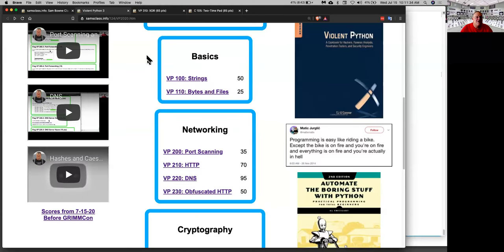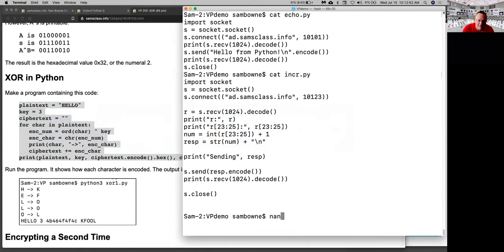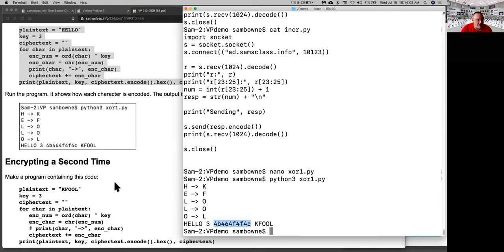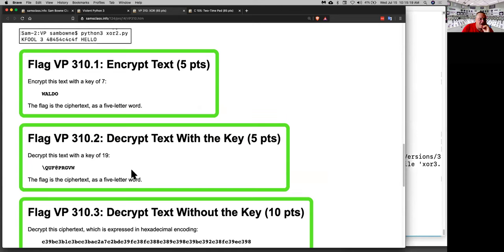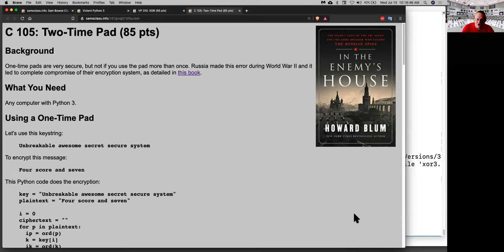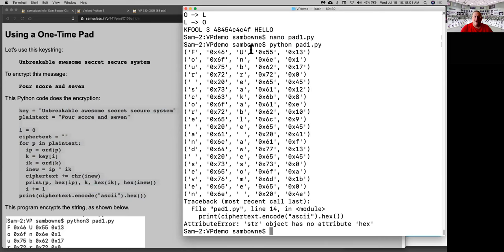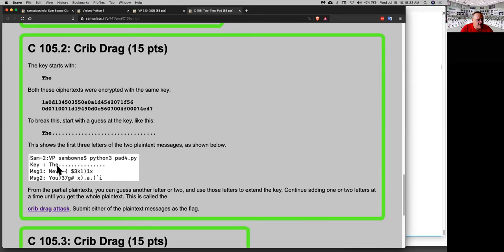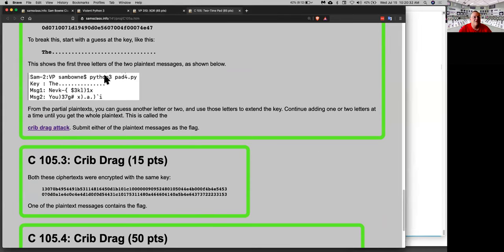XOR and Two-Time Pad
Recorded at the GRIMMCon 0x2 on Jul 15, 2020